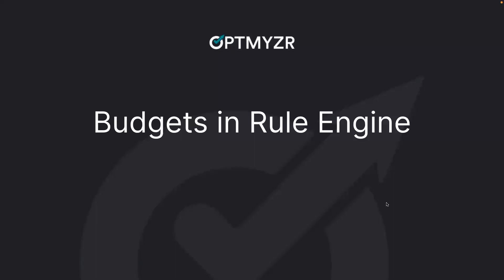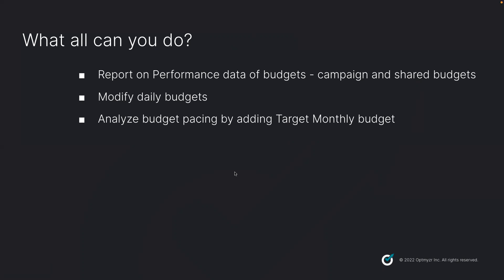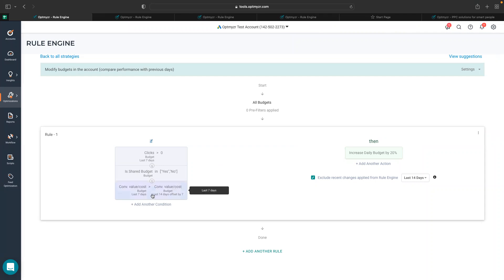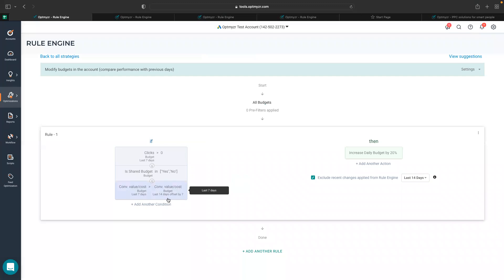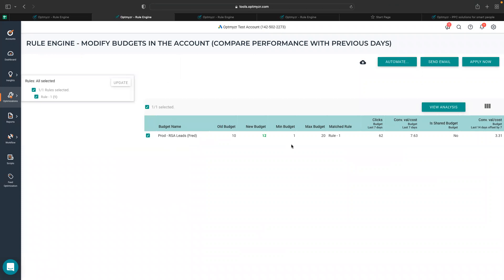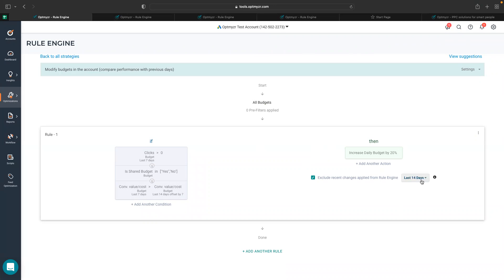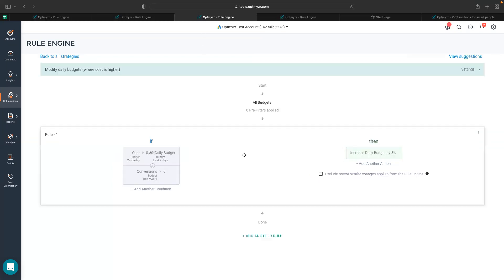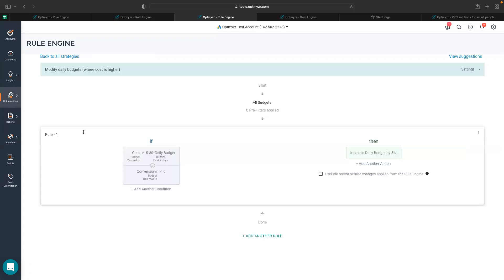Introduction to Budget Scope in Rule Engine | Optmyzr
In this video, we're going to tell you what you can do using the Budgets scope in Optmyzr's Rule Engine.